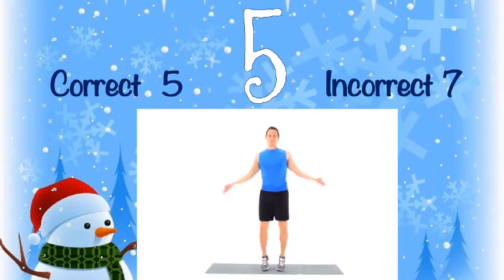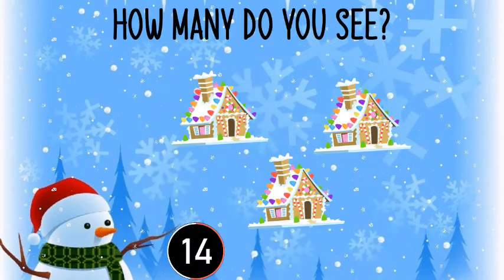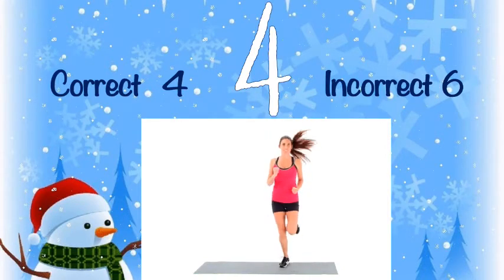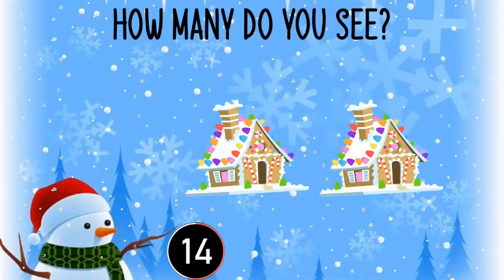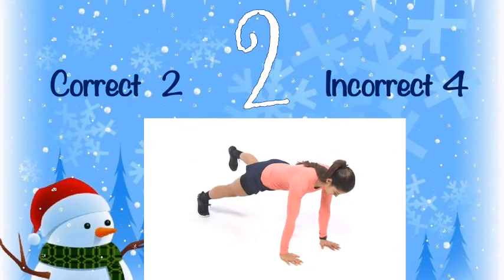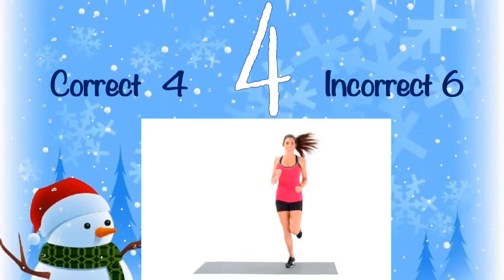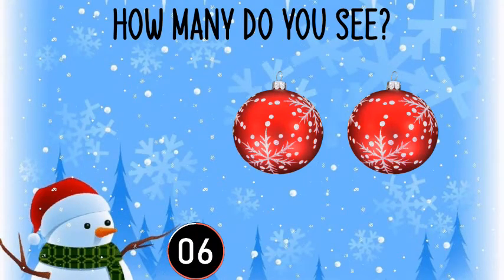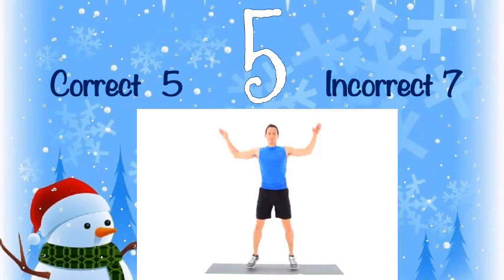Weeik 16 TKK